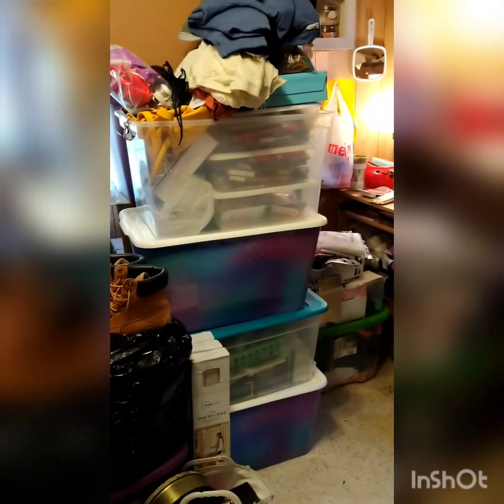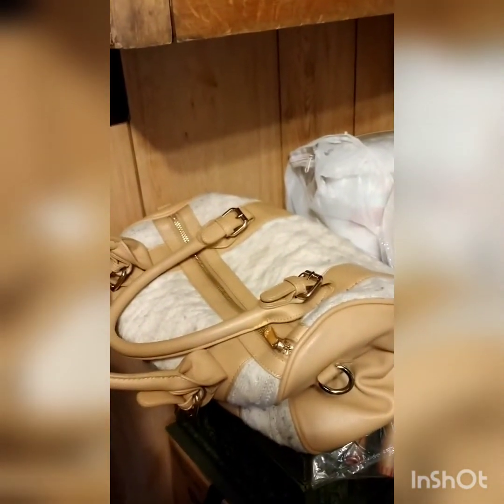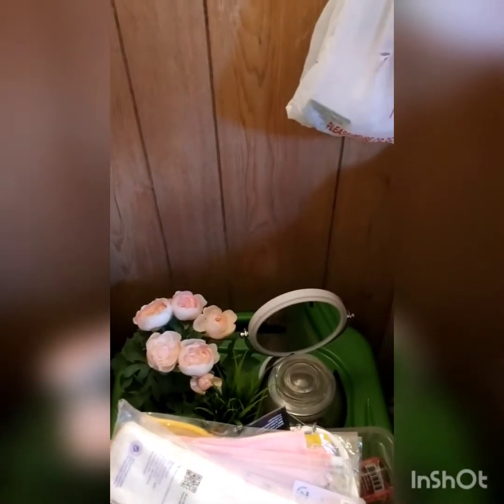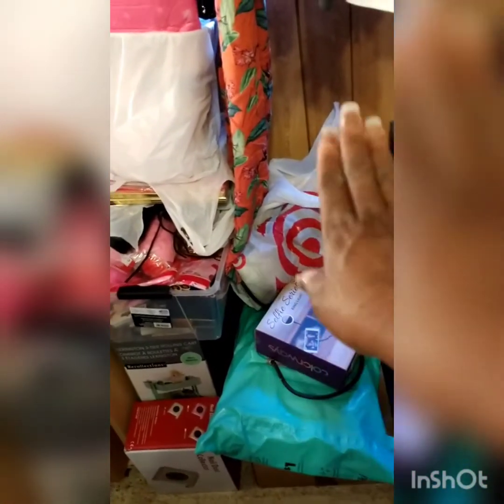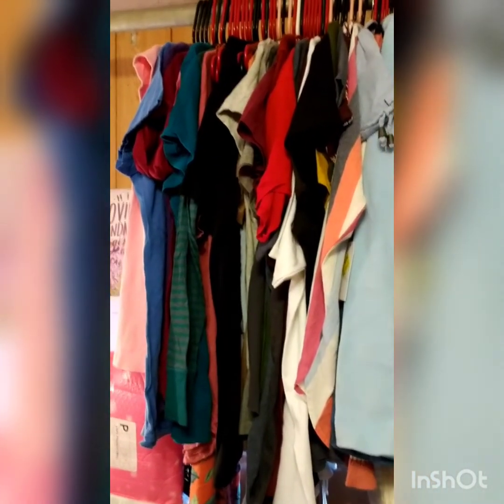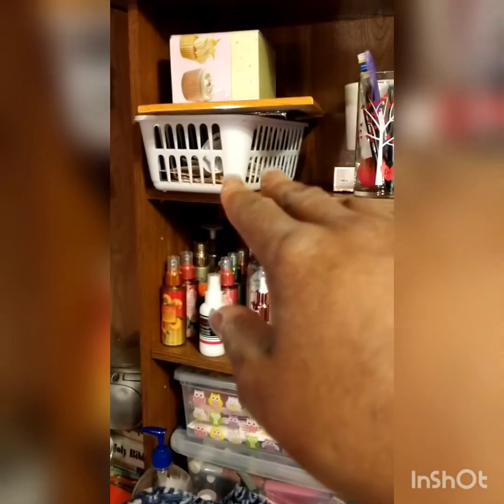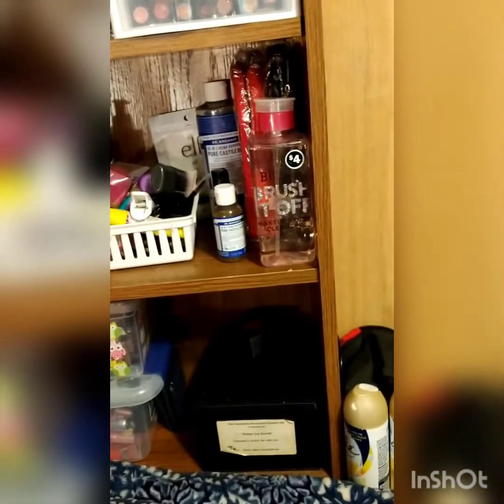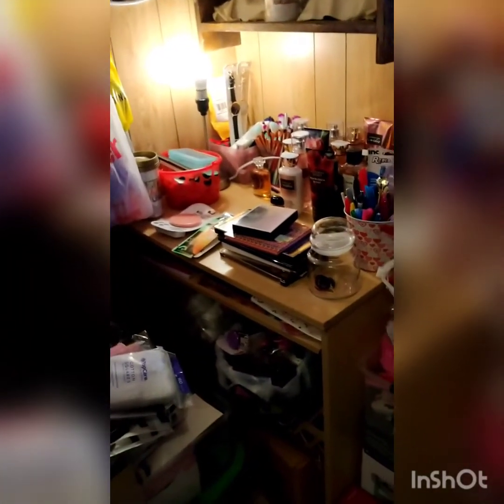CLEANING OUT MY ROOM / DAY 5 PART 5 / By Dawn Floyd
WELCOME THE BEAUTY ROOM FAMILY 💞 HOW IS EVERYONE DOING THIS EVENING. IN TONIGHT'S VIDEO IS ABOUT GETTING MY ROOM STILL CLEANED OUT AND I JUST WANTED TO DO A UPDATE FOR YOU ALL TO SEE WHERE IM AT.

TO MY WONDERFUL SUBSCRIBER'S WE JUST WANT TO SAY THANK YOU SO SO SO MUCH FOR SUPPORTING AND SHOWING US LOVE BY WATCHING OUR VIDEOS and SUBSCRIBEING TO OUR YOUTUBE CHANNELS;  THE BEAUTY ROOM 💅💄 AND ARIES GAMING ♈🎮 AND BANSIHED DRAGON 🐉

GOD BLESS YOU ALL AND STAY SAFE IN THE 🌏 AND MAKE SURE YOU HOT YOUR VACCINE.  STAY ENCOURAGE AND DREAM BIG 👏😃